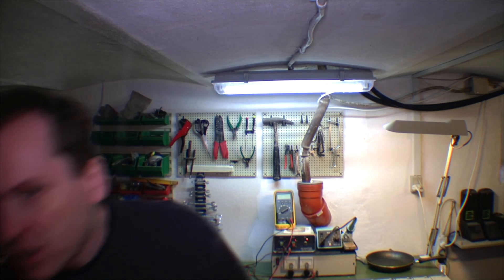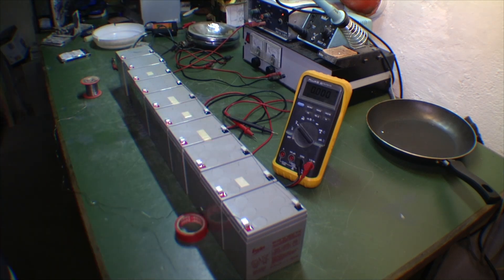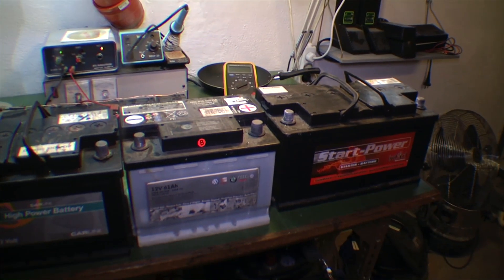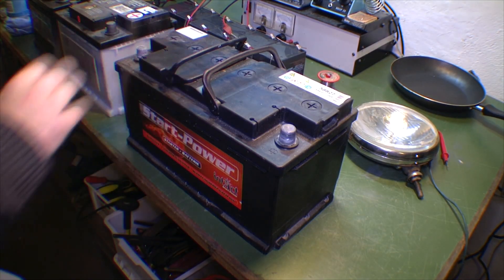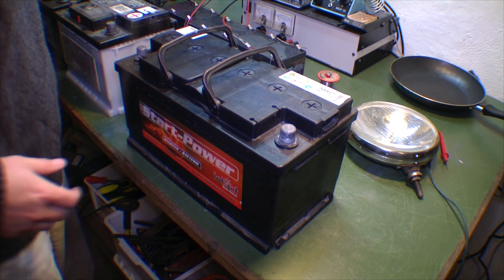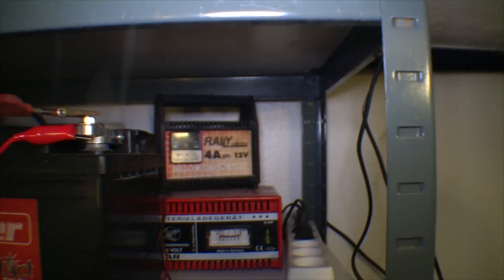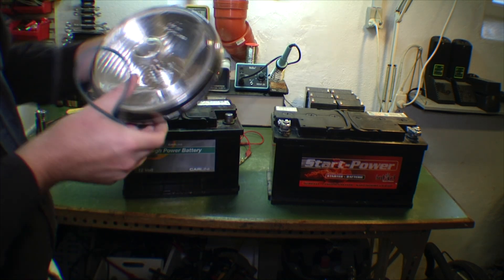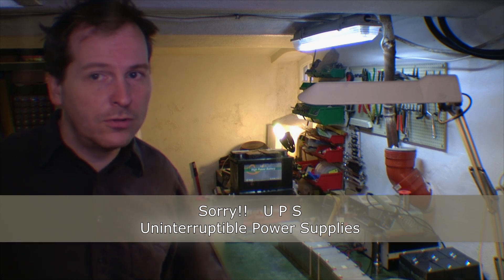UPS batteries and four used batteries for my 48v bank - 249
I am trying to fix ten good batteries for my HP R3000 XR UPS in my Home DataCenter. Also i got four new used batteries from my 48Volt battery bank projekt from my mechanic,, i just changed them out with some that were poorer.